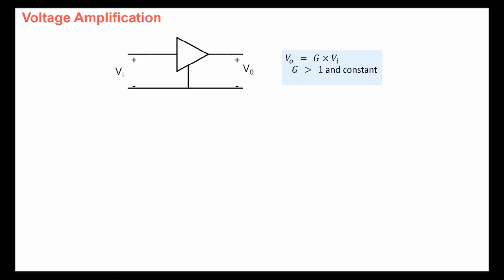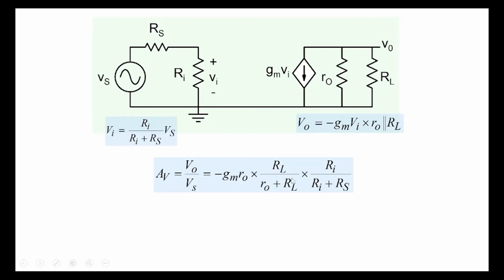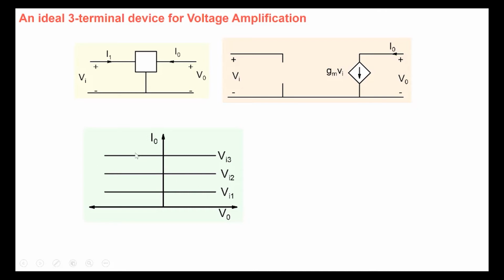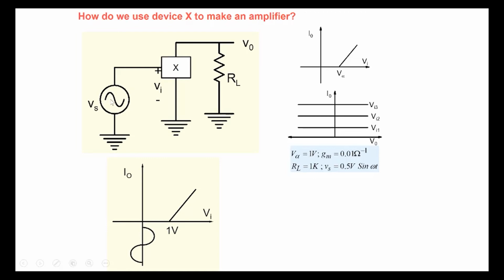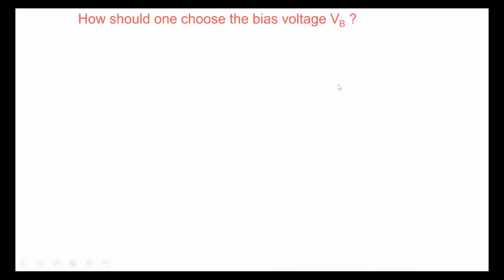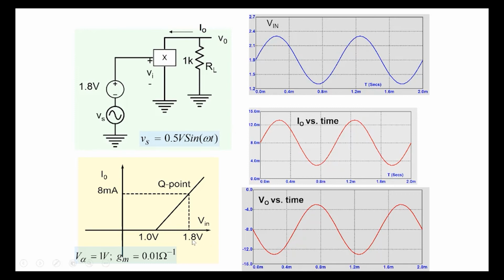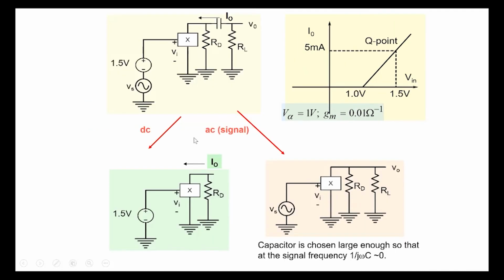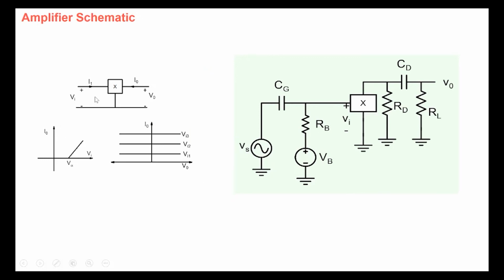Amplifiers - 1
Subject:Electrical Engineering